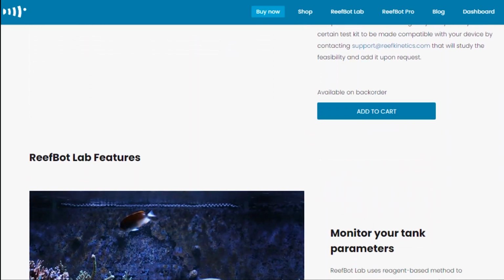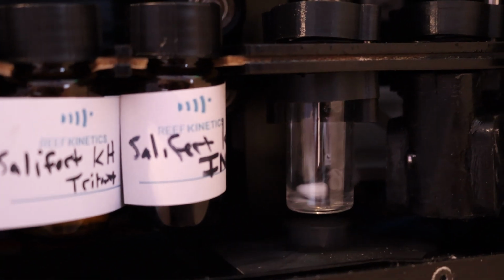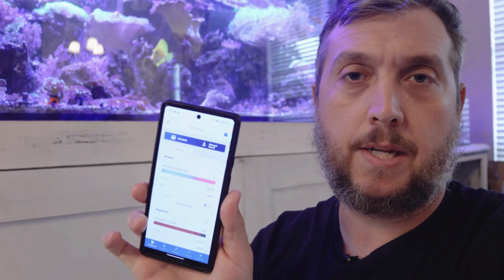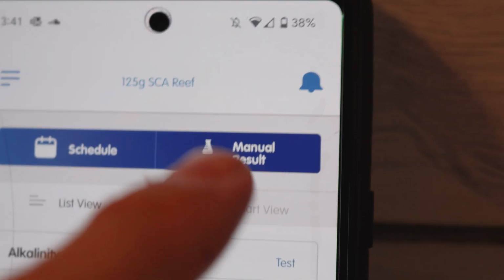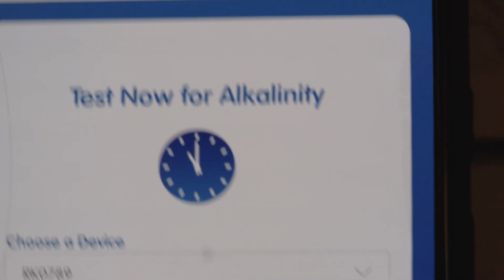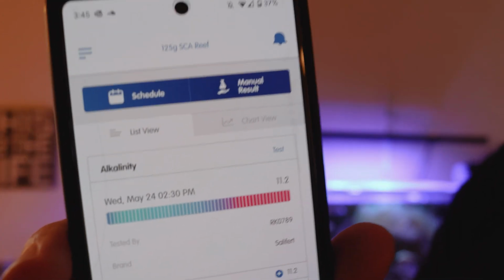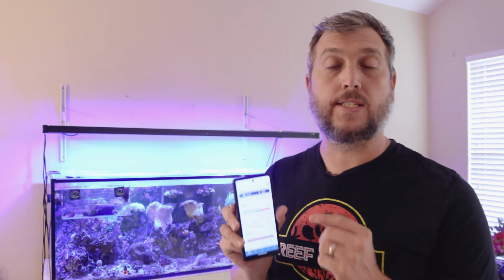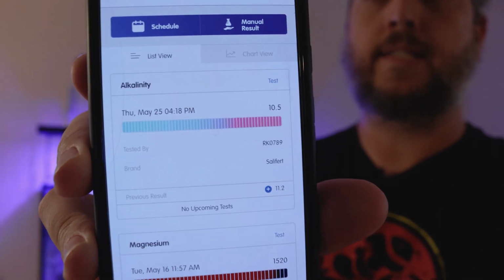The NEW Reefbot Lab Might Just Change Everything!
Reef Kinetics now has The Reefbot Lab and this might change everything! The Reefbot can auto test your reef tank for more than just 3 parameters.
This video is How I use my Reefbot as well as the improvements of Reef Kinetics Reefbot Lab.

SAVE $50 and receive 12 60ml Test Vials for your Reefbot Lab when you use the code thecoralreeftalk at check out on

Remember to Get Your FREE Reef Tank Start Up Checklist here!
Learn more about The Nitrogen cycle and how to cycle your reef aquarium with my free reef tank start up check list.

Hygger Wavemaker! - (amazon)
AI Nero 5 Pump! - (amazon)
Looking for RODI Systems? - (amazon)
Looking for A Refractometer? - (amazon)
Instant Oceans Reef Crystals - (amazon)